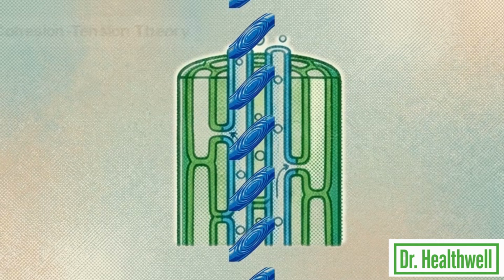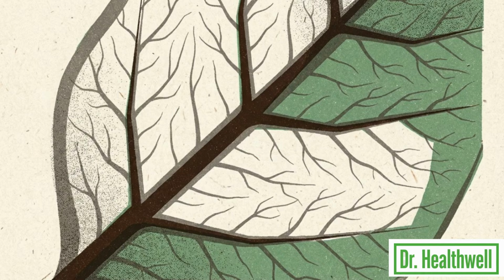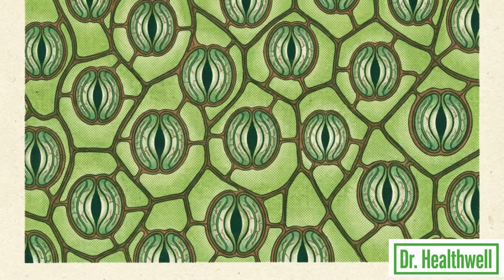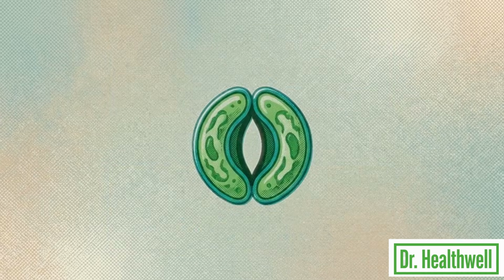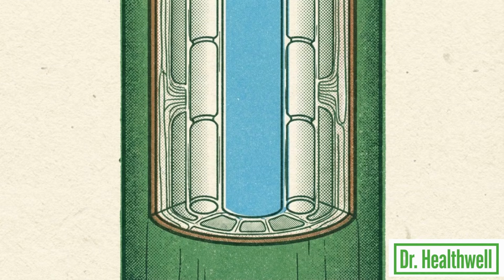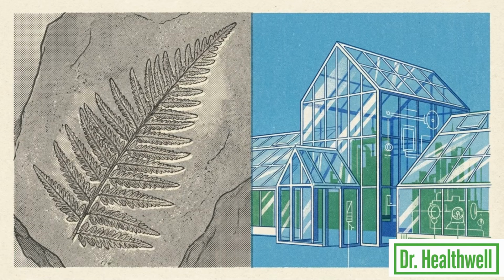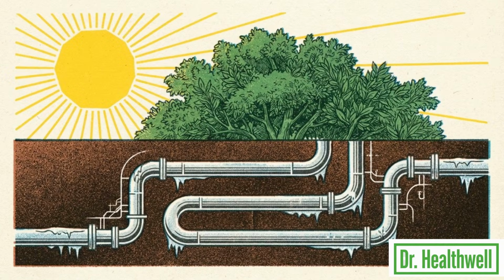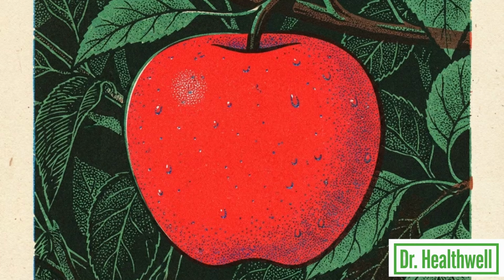The Silent Heat Shutdown (VPD Secret)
When temperatures climb, most cultivators watch their crops stall out without realizing what just failed at the cellular level.

It’s not just "heat stress." Your canopy has suffered stomatal closure—a biochemical emergency lock that shuts down transpiration, starves the plant of CO₂, and abruptly halts nutrient uptake.

Recent biophysical research using specialized gas mixtures proves that stomata do not merely respond to bulk water flux. They react dynamically to localized vapor gradients. In this masterclass, we break down the molecular mechanisms of ABA (Abscisic Acid) biosynthesis and demonstrate how to manipulate microclimates to force guard cells open—keeping your canopy feeding aggressively even under peak thermal loads.

What you will master in this masterclass:

The Guard Cell Mechanism: How stomatal aperture actually functions and why relative humidity at the boundary layer dictates total nutrient draw.

Overcoming the "Wrong-Way Response": The physiological misstep that starves buds of calcium and mobile nutrients during sudden VPD spikes.

The Localized Humidity Protocol: How to maintain optimal turgor pressure and suppress systemic stress signaling during intense heat waves.

Precision Microclimate Control: Actionable atmospheric targets to keep the vascular pump operating at maximum throughput from veg through late flower.

Stop letting summer heat dictate your yield potential. Take control of your canopy's physiology below.

About Dr. Healthwell & Channel Production:
Welcome to the lab. I’m a plant scientist exploring the cutting edge of botanical physiology, agricultural technology, and crop optimization. This channel integrates advanced AI visualization tools to render complex scientific datasets and anatomical diagrams, while all experimental frameworks, scripts, and laboratory research are original works by @drhealthwell.

The content provided by this channel is strictly for educational, scientific, and horticultural research purposes. Cannabis cultivation regulations vary across international, federal, and local jurisdictions—ensure full compliance with your local laws before implementing advanced cultivation techniques.